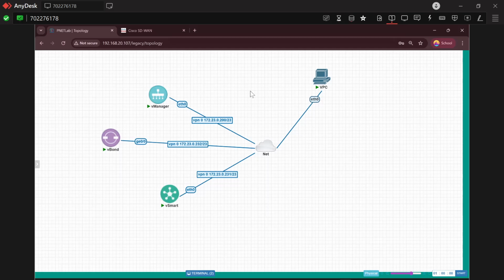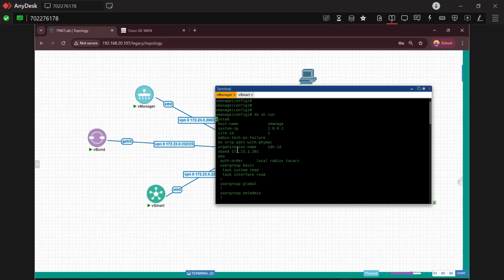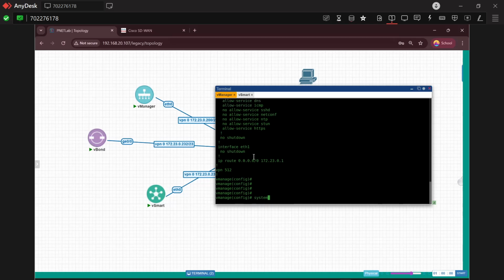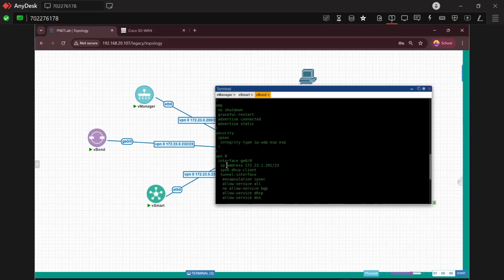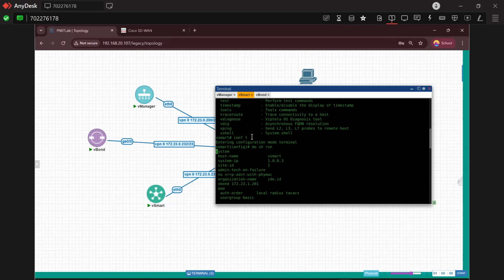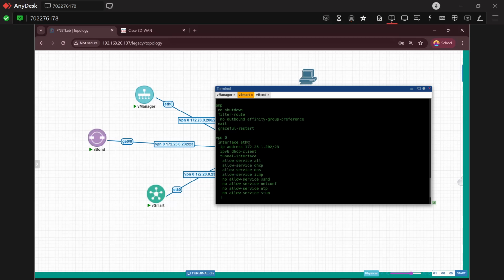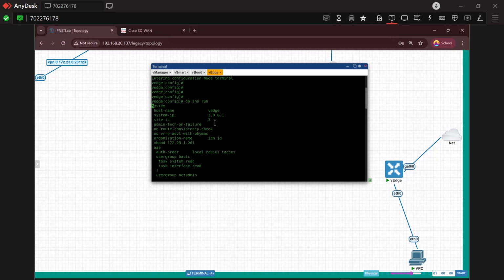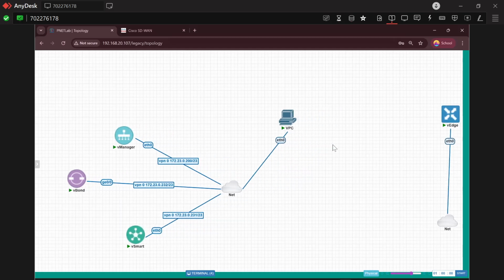CISCO SD WAN PART (V MANAGE, V SMART, V BOND, V EDGE) | WEEKLY ASSIGENMENT